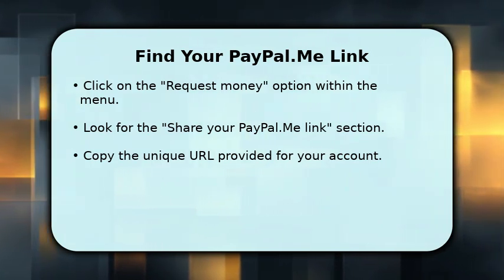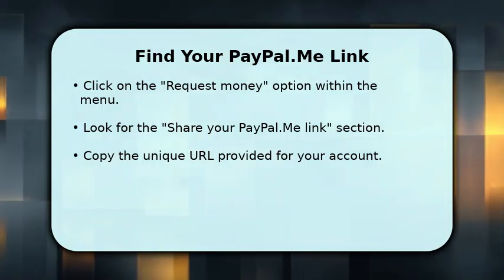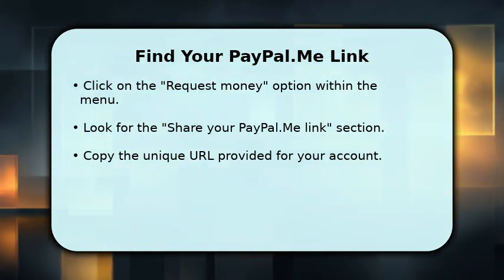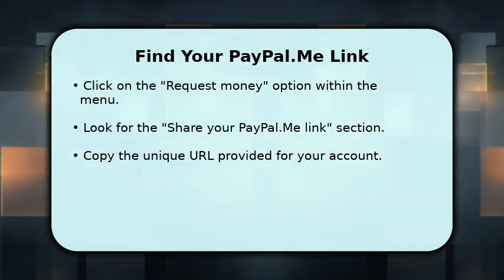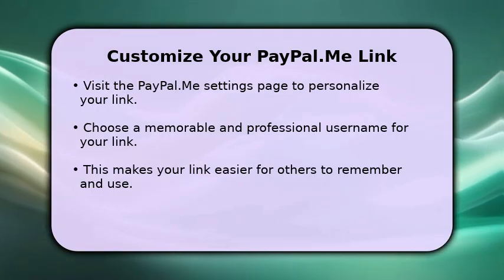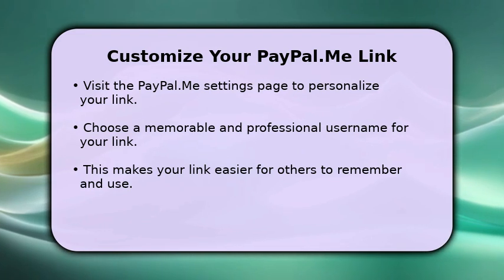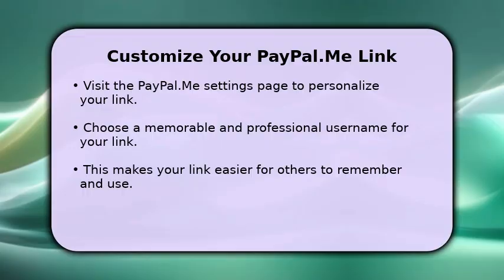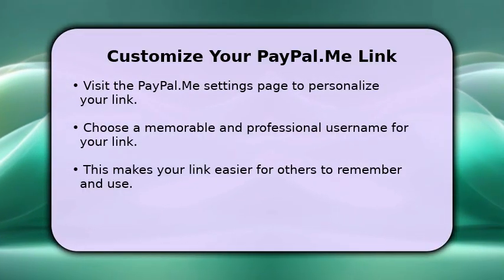How to Send Someone Your PayPal Link on PC in 2025 - Full Guide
▸ :^) Learn how to share your PayPal link securely and easily with friends, family, or clients. This tutorial covers the steps to send a PayPal link on PC, including creating a new payment request and sharing it via email or messaging apps. By following these simple steps, you'll be able to send PayPal payments quickly and efficiently.